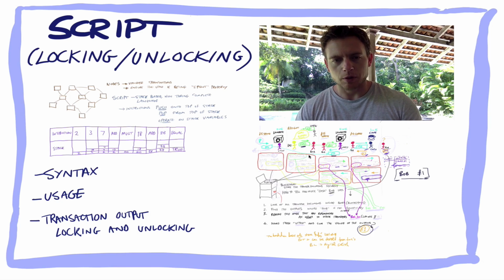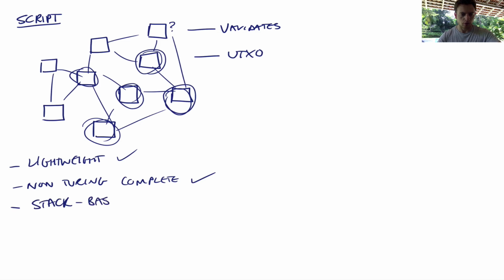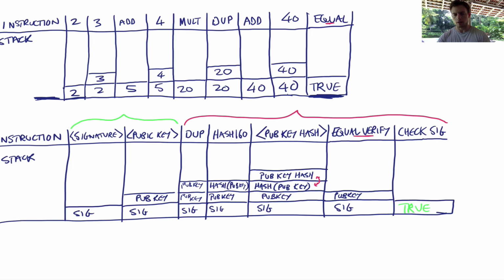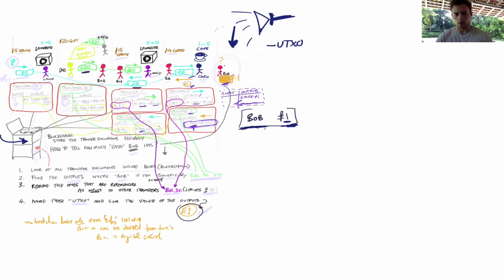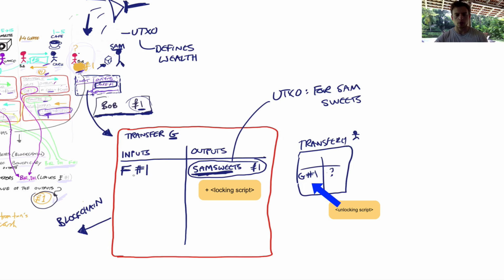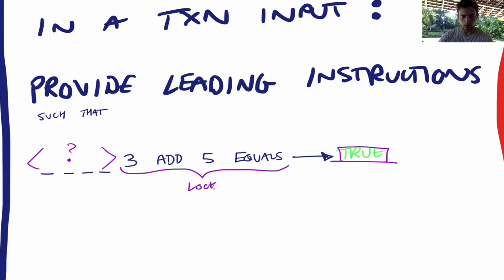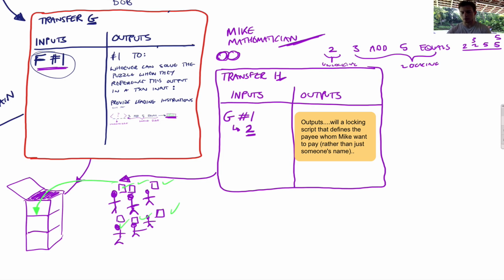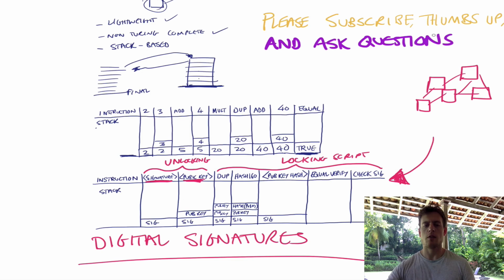ep 12: Bitcoin locking and unlocking scripts - syntax and basic concepts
In this video we introduce "script" - Bitcoin's lightweight stack-based language which all nodes run to validate new transactions to see whether the referenced outputs referenced in the input section are correctly "unlocked" by the inputs.

We continue the analogy from the previous video in which we first use transaction paper documents to audit cash (coins and notes) changing hands in the outside world, and then discuss how the system can be modified/enhanced slightly to allow us to dispense with cash altogether and use the transaction documents to store, and transfer value...this of course depends on their being an underlying safe, trustless, tamper-proof store for these documents which is instantaneously visible to everyone (public). in the real world this would be analogous to there being 1000's of boxes of copies of the paper transactions all over the world for people to inspect.